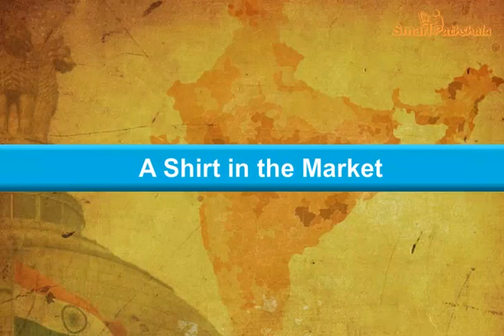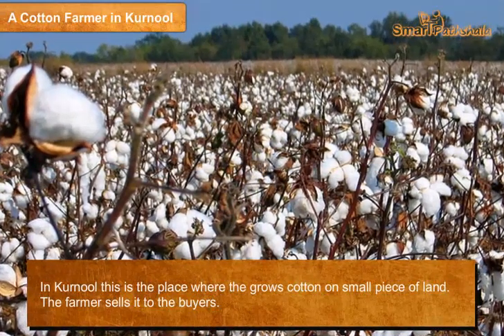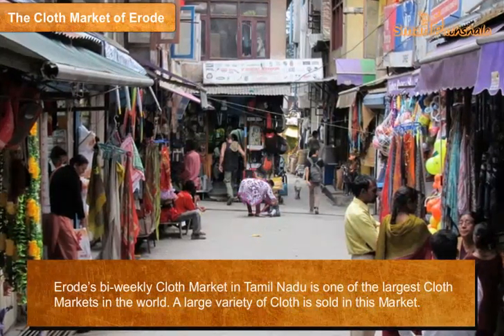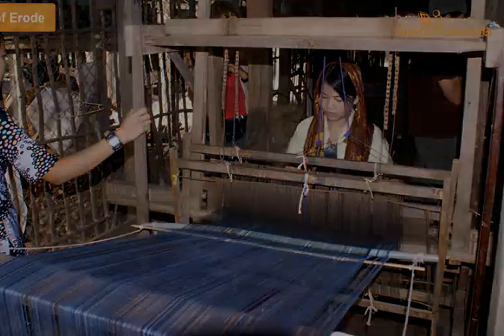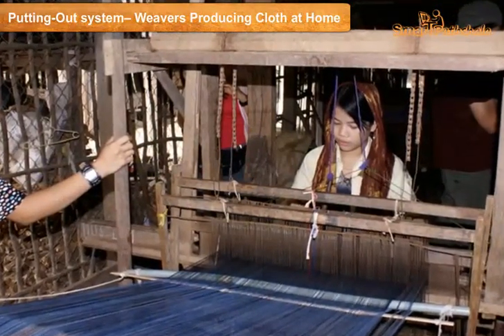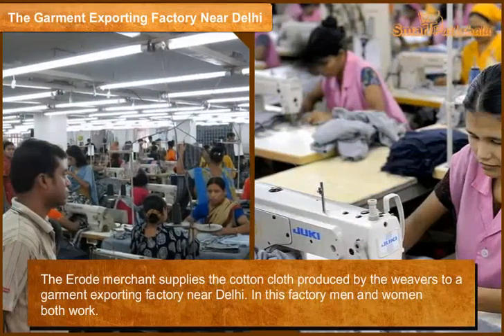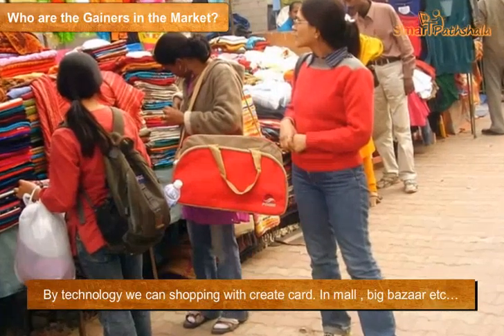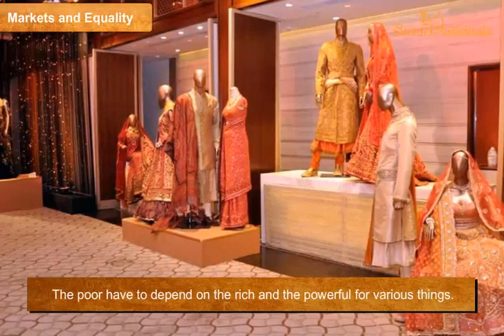NCERT CBSE Class 7 Civics Chapter 9 A Shirt In the Market Part 1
In this video NCERT CBSE class 7 Civics Chapter 9 "A Shirt In the Market" has been explained. for complete free access to the course